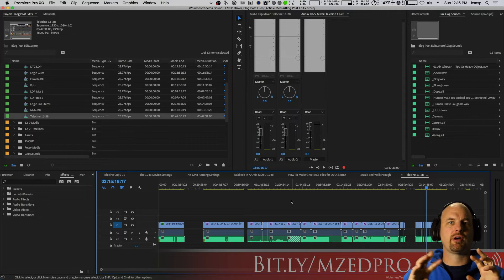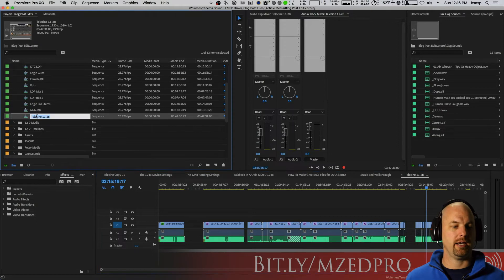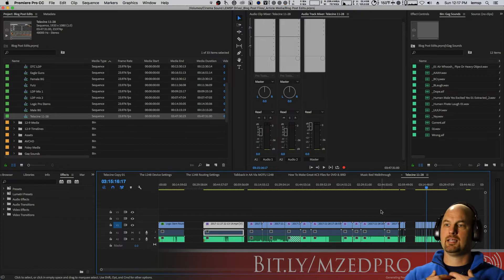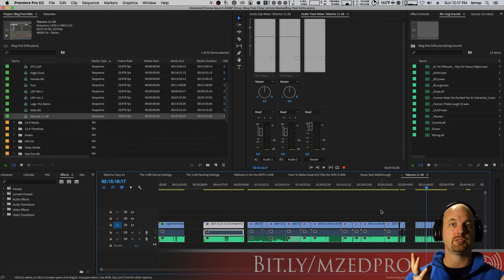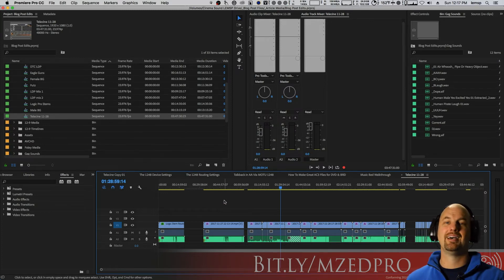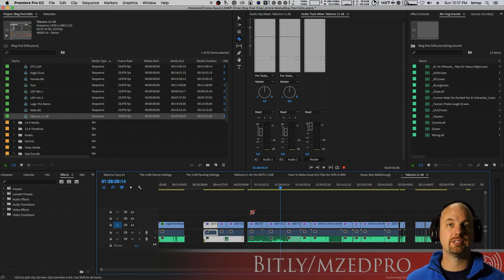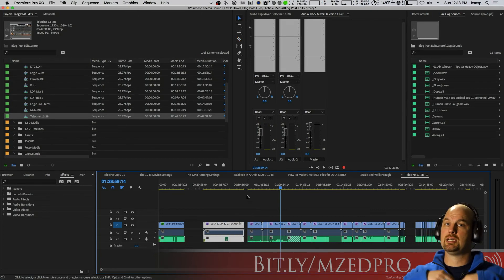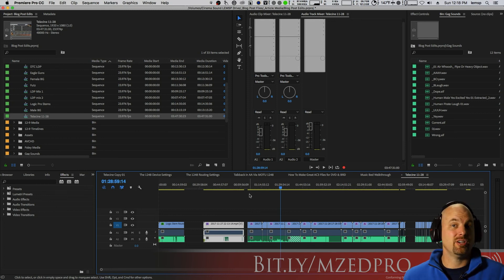Setting Up Telecine in Adobe Premiere Pro - Audio Sync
In this clip, audio guru Mark Edward Lewis from Cinema Sound shows us how to set up the Premiere Pro Timeline for syncing and color correction for multiple days/cameras for maximum effect and ease of assistant editing duties.